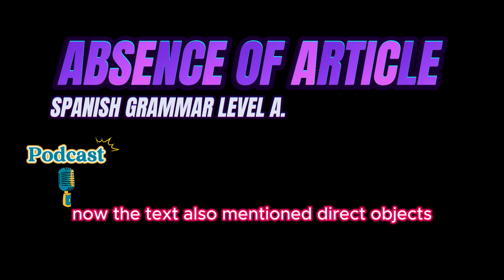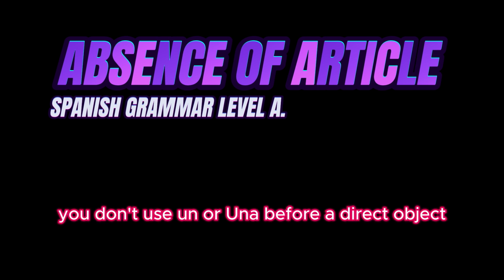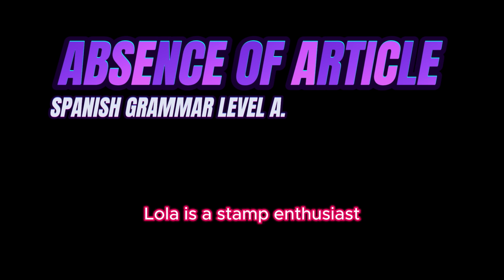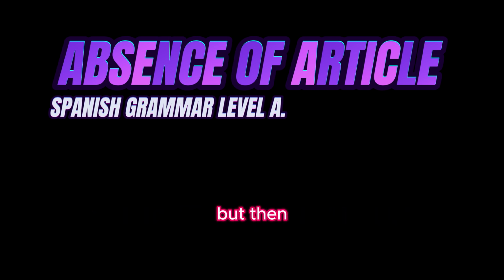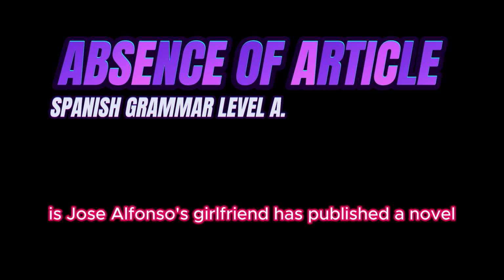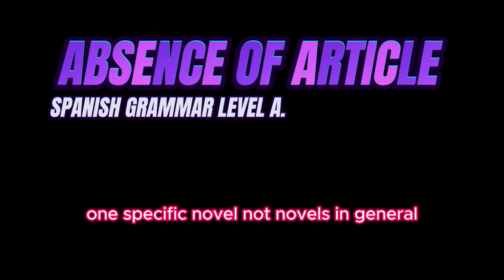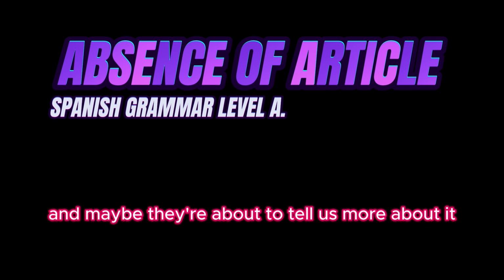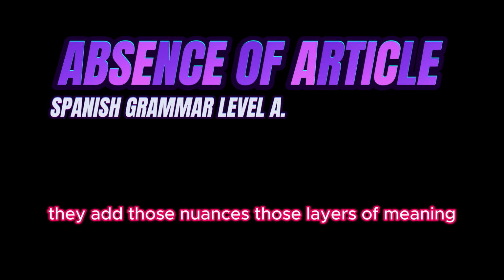ABSENCE OF ARTICLE. SPANISH GRAMMAR LEVEL A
SPANISH GRAMMAR LEVEL A. ABSENCE OF ARTICLE.
Summary
This podcast explains how the indefinite article "un, una, unos, unas" is used in Spanish. It focuses on when to use and when not to use these articles before nouns representing professions, nationalities, religions, political ideologies, and objects in general. A grammar analysis is provided and examples are included to illustrate the concepts.Analysis of the Rules of the Indefinite Article in Spanish
Main topic: The use of the indefinite article with names of professions, nationality, religion and political ideologies, and with direct objects.Main ideas:
1. Omission of the indefinite article:
• "Un, una, unos, unas" are not used after "ser" or "hacerse" with names of professions, religions, nationalities or political ideologies.
• Example: "Soy estudiante.", "Chantal es francesa. Es abogada.", "Lenin y Stalin eran comunistas.", "Alberto se ha hecho budista."
2. Use of the indefinite article:
• "Un, una, unos, unas" are used in the following cases:
• When the noun is accompanied by an adjective.
• Example: "Chantal es una francesa muy simpática", "Es un médico extraordinario".
• When identifying someone by their profession.
• Example: "¿Quiénes son las Hijas del Sol? - Son unas cantantes".
• Comparison:
• "La hermana de Rosa es profesora de español." vs. "Es una profesora muy seria." "Almodóvar es director de cine." vs. "¿Quién es Almodóvar? - Es un director de cine".
3. Omission of the indefinite article with direct objects:
• "Un, una, unos, unas" are not used before the direct object of a verb when referring to the class of object, not a specific object.
• Examples: "Lola colecciona sellos.", "El novio de Laura es escritor. Escribe novelas.", "Están buscando piso.", "¿Tienes teléfono?", "No tengo coche.", "Siempre bebemos agua en las comidas.", "Ernesto no come carne", "¿Hay pan?", "Tomás canta flamenco.", "Luis siempre lleva corbata."
4. Use of the indefinite article with direct objects:
• When talking about quantity.
• Example: "La novia de José Alfonso ha publicado una novela." (= 1), "Me han regalado unos sellos." (= some stamps)
• When an adjective is added to the noun.
• Example: "Tengo unos sellos muy raros.", "Aquí hacen un pan buenísimo."
• Comparison:
• "Antonio vende coches." = "Hoy ha vendido un coche." "Necesito gafas." = "Necesito unas gafas especiales."
Conclusion:
The use of the indefinite article in Spanish follows specific rules. Its omission or inclusion depends on the grammatical context and the meaning to be conveyed. Understanding these rules is fundamental to speaking and writing correctly in Spanish.